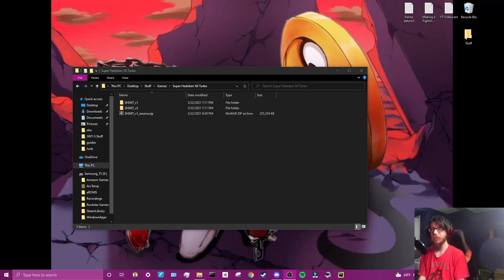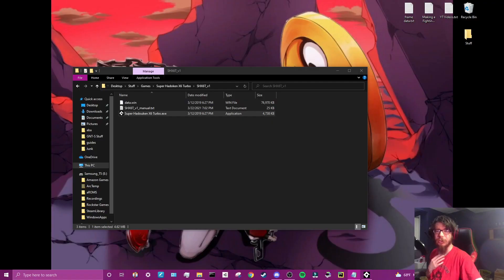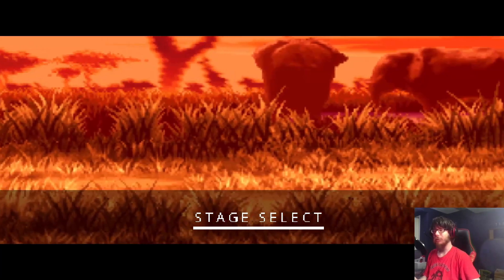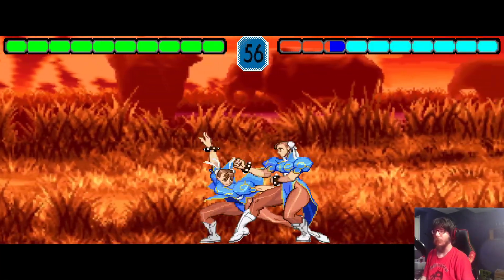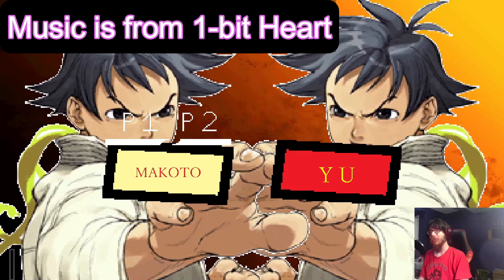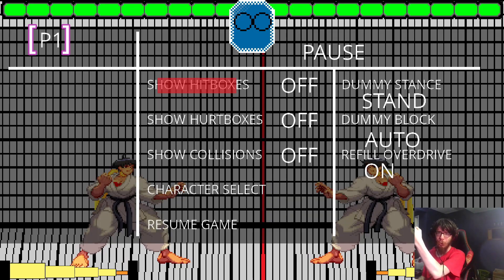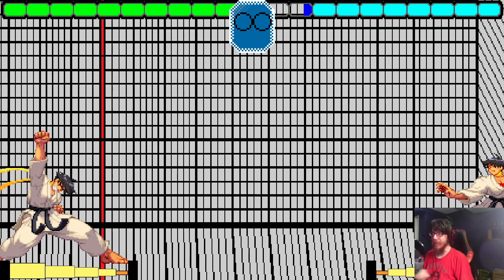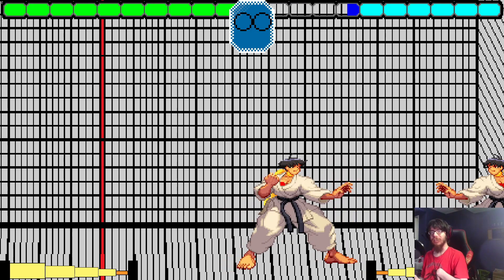So I made a crappy fighting game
In college, I made a fighting game by ripping sprites from Street Fighter III. Should I make a video series about how to make fighting games in Unity?
TIMESTAMPS
00:00 --- Intro
00:37 --- First Version
03:18 --- Second Version
06:37--- Outro